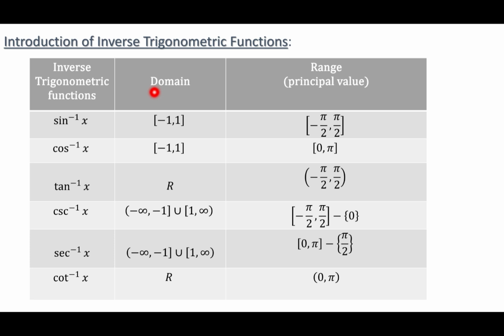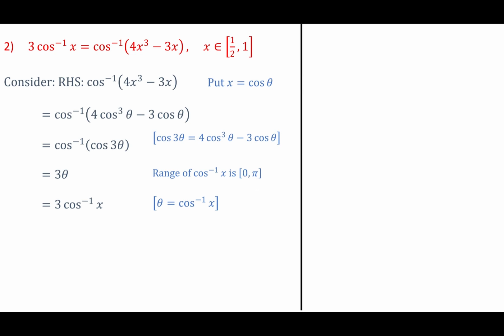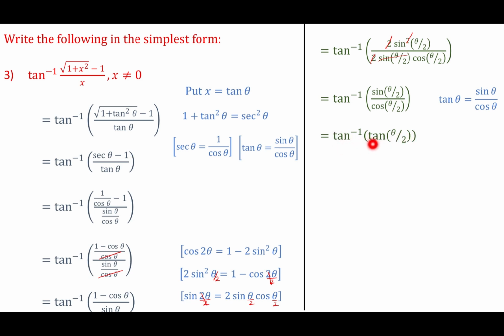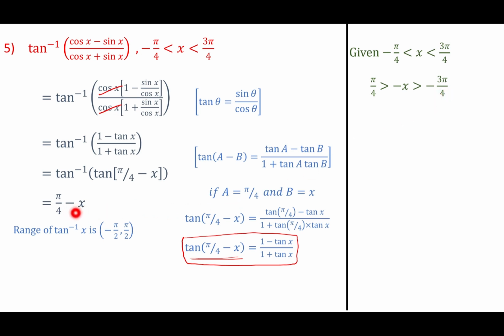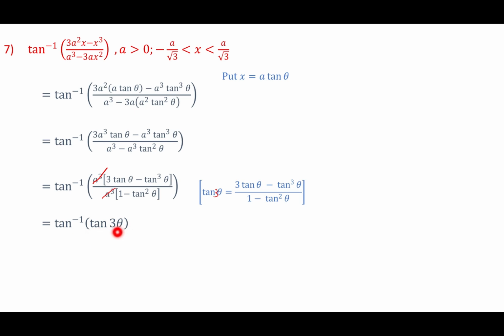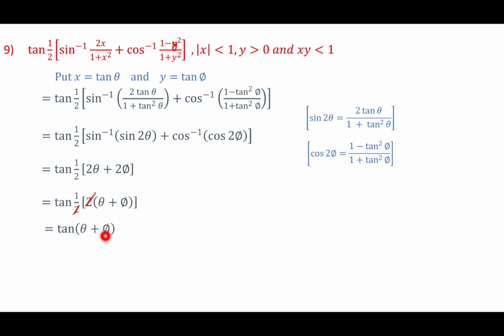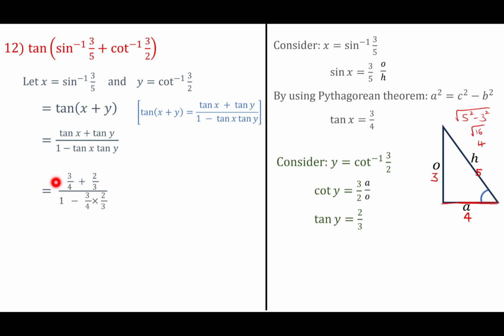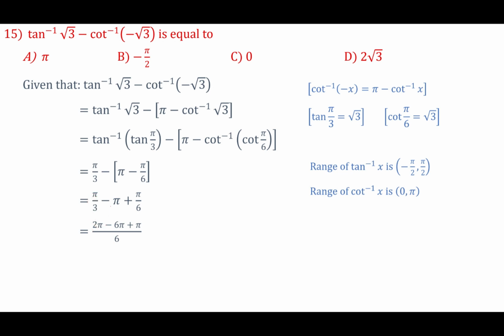Exercise 2.2 | Inverse Trigonometric Functions | 12 Math | Ch 2 | Explanation & Solution | Q: 1 - 15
📌 Contact & Socials

• In this video, we begin Class 12 Math’s Chapter 2: Inverse Trigonometric Functions with the Exercise 2.2 Explanation and Solutions from questions 1 to 15. This lesson will help you build a strong foundation for Class 12 board exams as well as competitive exams like JEE, NEET, CUET, and other entrance tests

• ✨ Follow the full Class 12 Math’s playlist here: [Your Playlist Link]